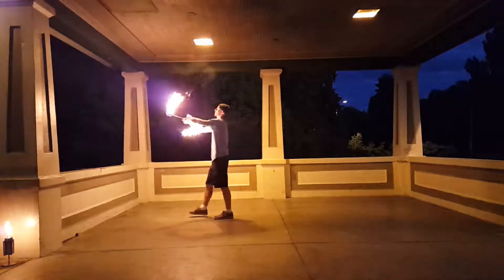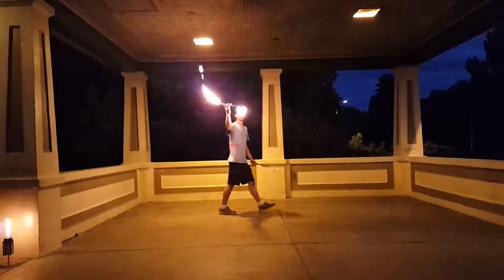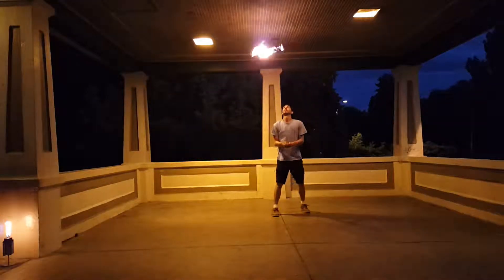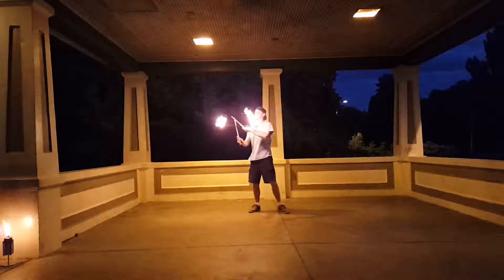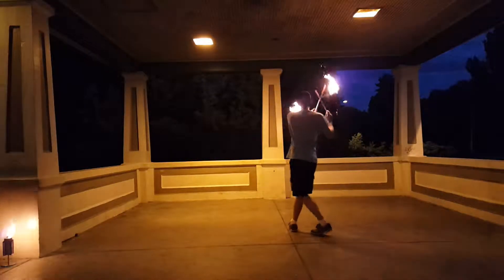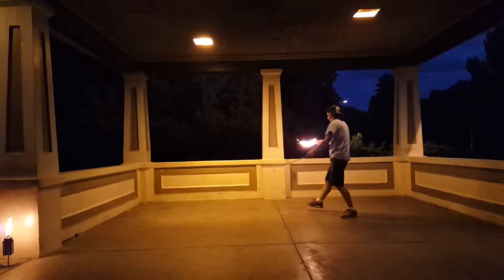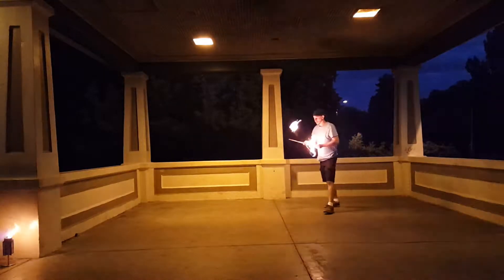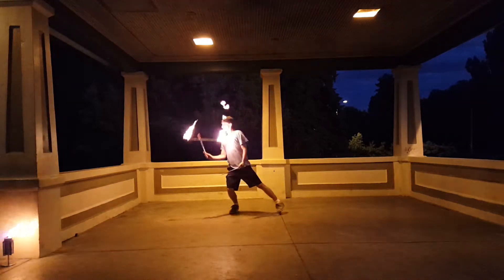Wyatt with Devilsticks two 7-13-16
**I DO NOT TAKE ANY CREDIT FOR THIS VIDEO. IT BELONGS TO THE ARTIST AND THE MUSIC PRODUCERS. PLEASE DO NOT TAKE MY VIDEO DOWN**